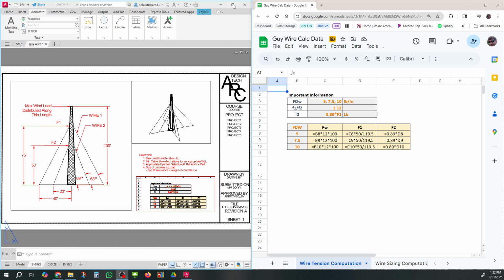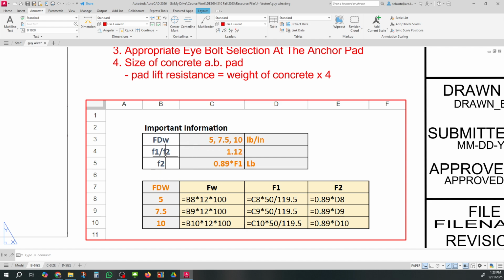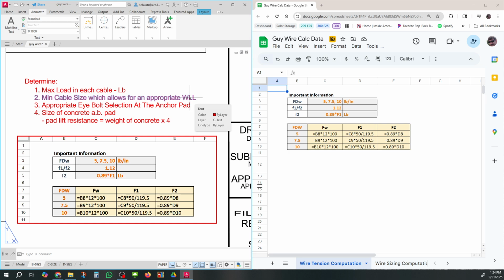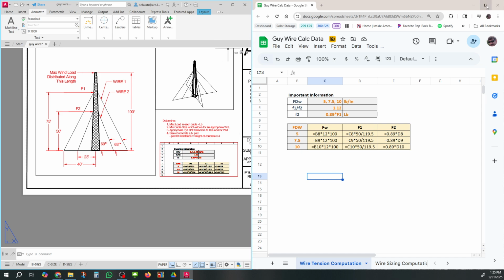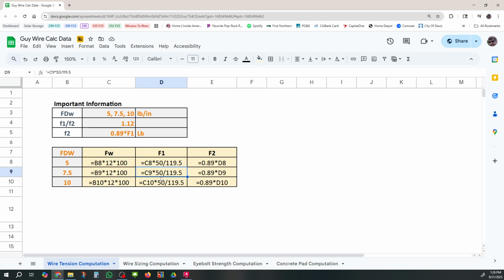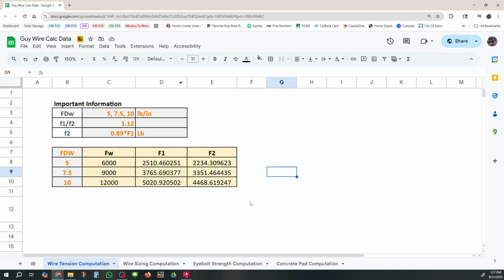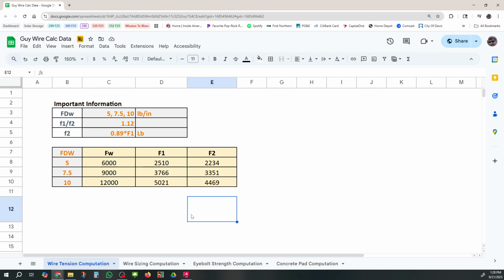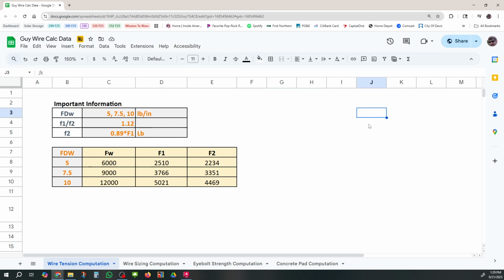Guywire Problem Part 1 310 Activity 3 Section 4